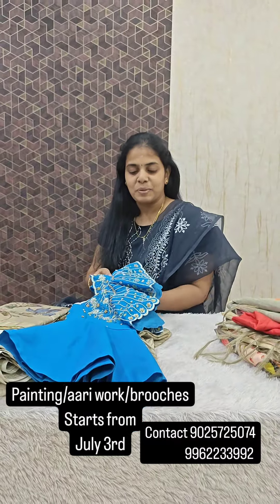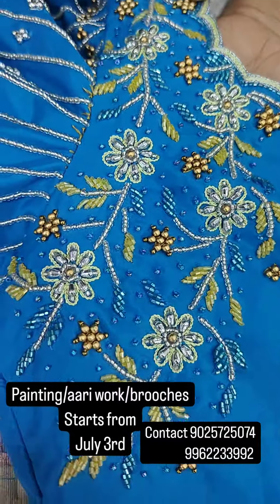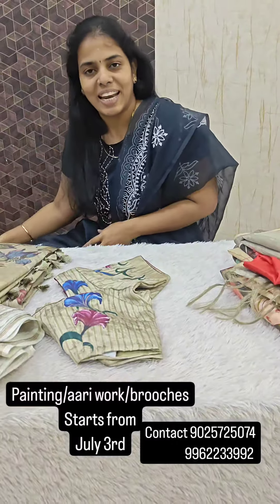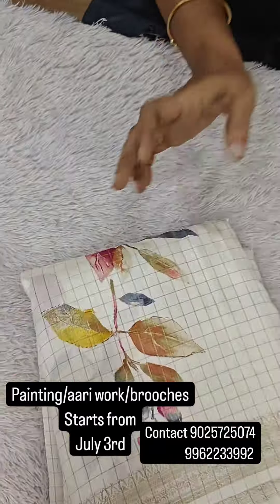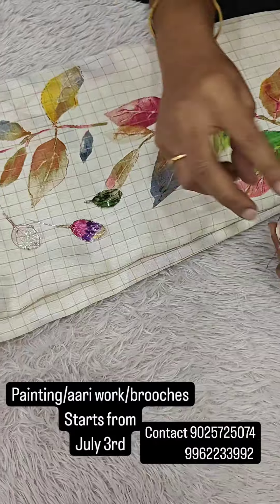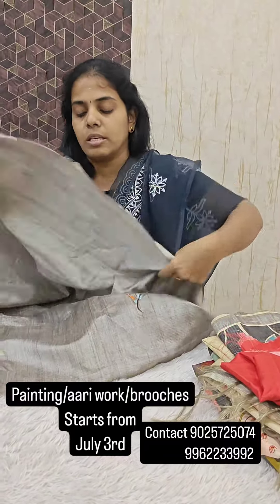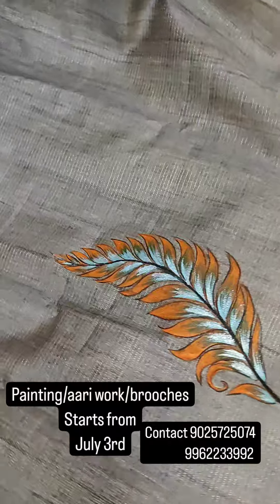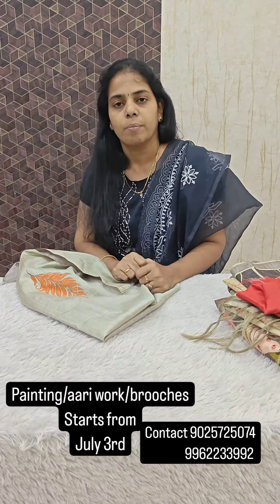onlineclas aariclass sakthistitching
Sakthi stitching studio